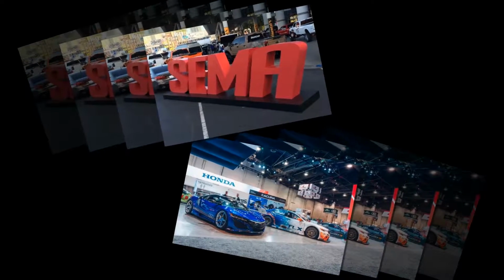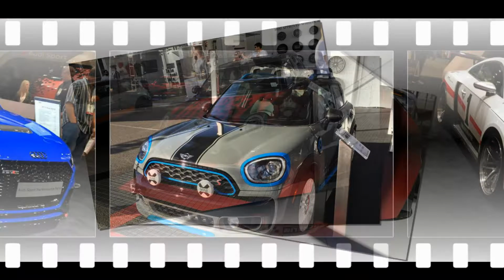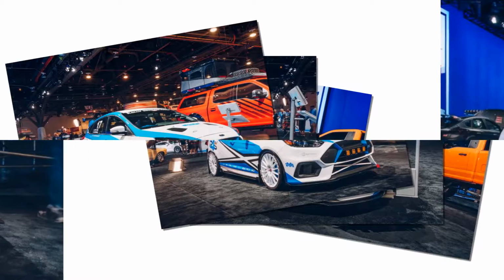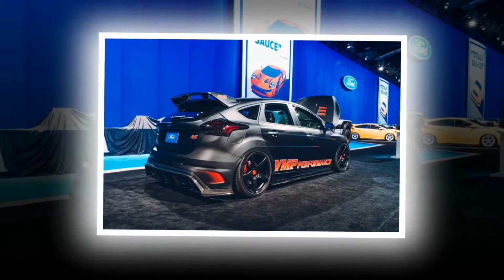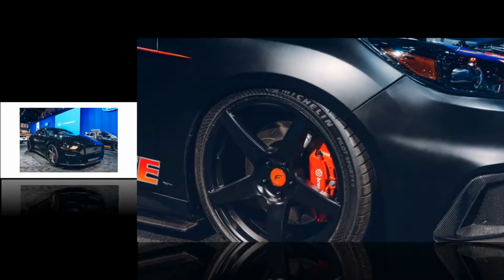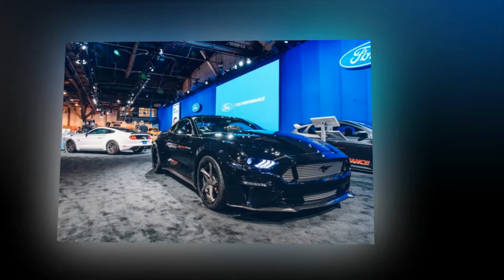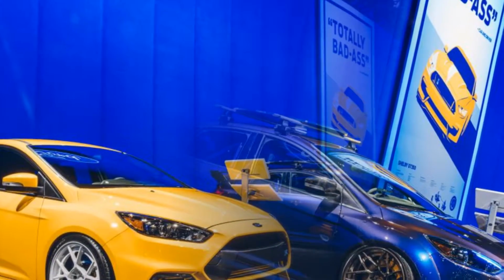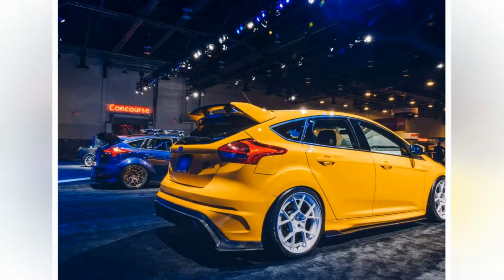SEMA 2017 | tuning and accessories show opens its doors in Las Vegas